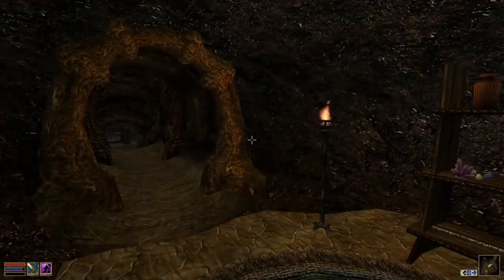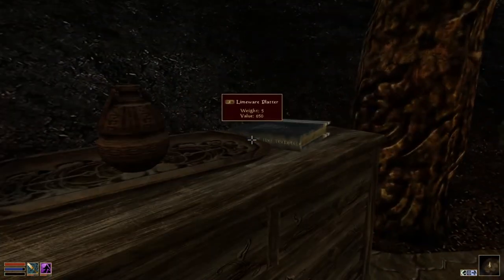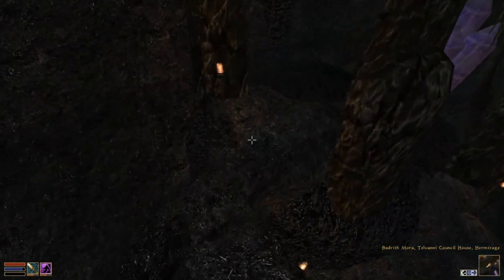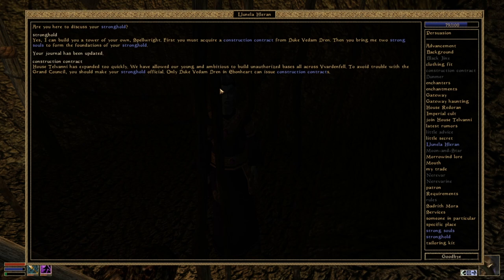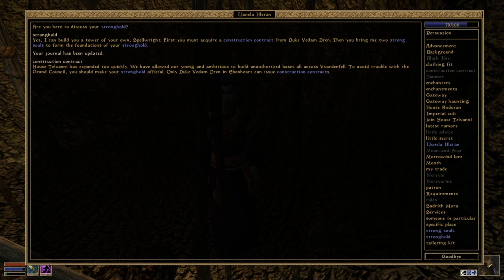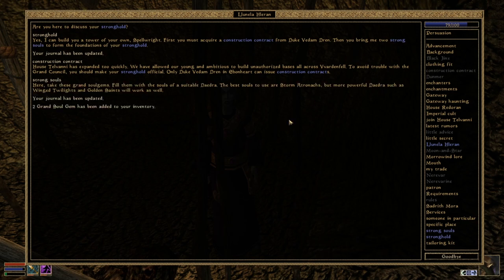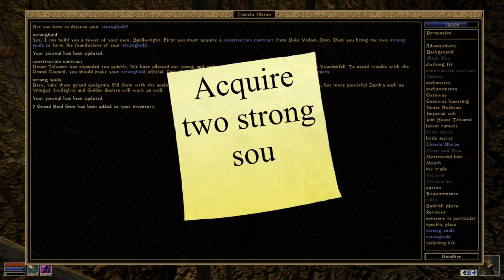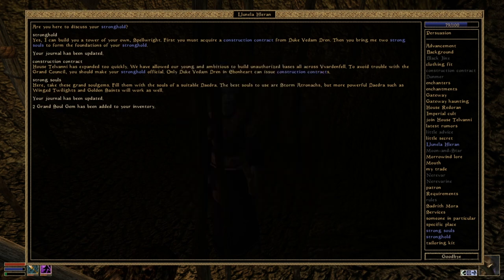Panthi Plays Morrowind 84 - Squashing the Monopoly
Master Ayron asked us to ask the Redoran council for help with the Mage's Guild monopoly, so we set off to Ald' Ruhn.